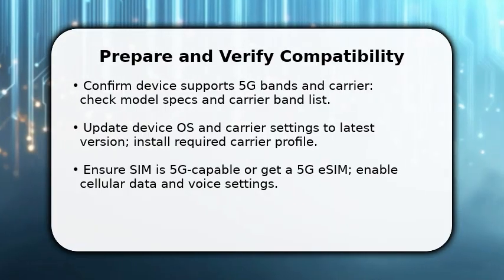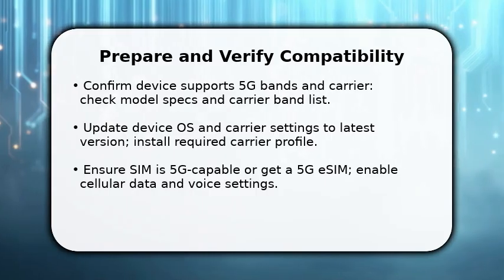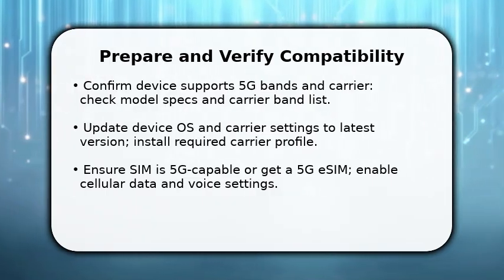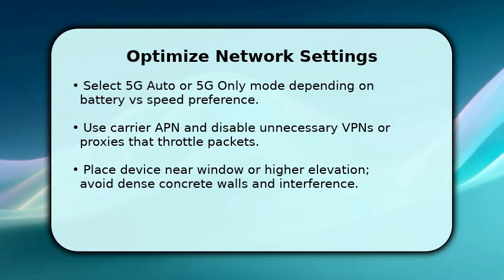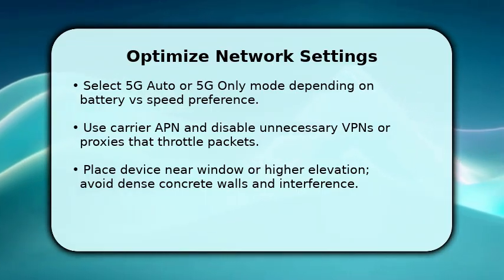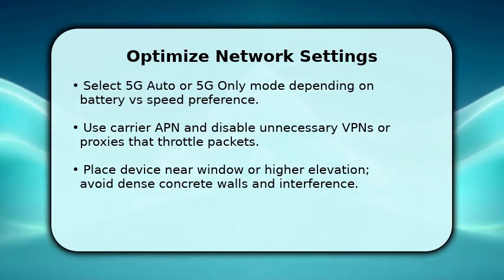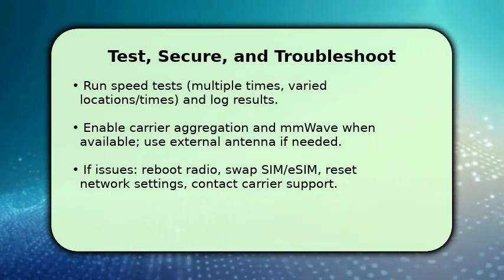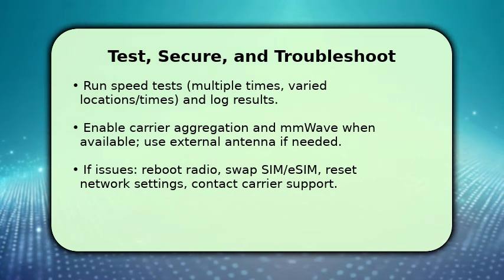How to Best 5g Mobile - Step by Step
Discover the ultimate guide to optimizing your mobile experience on 5G networks. This step-by-step tutorial covers essential tips for unlocking faster speeds, understanding network coverage areas, and making informed decisions about upgrading devices.